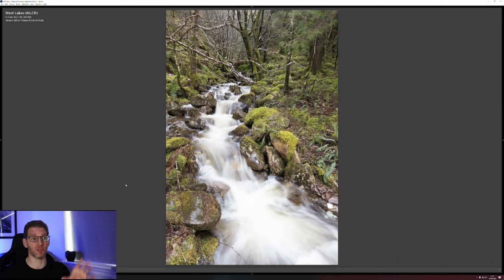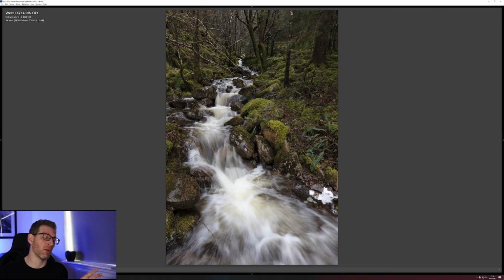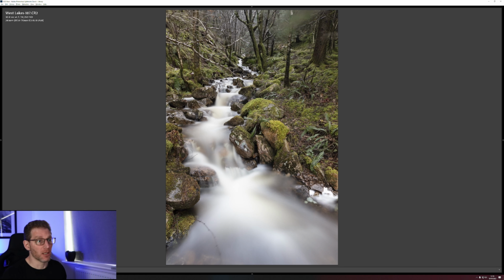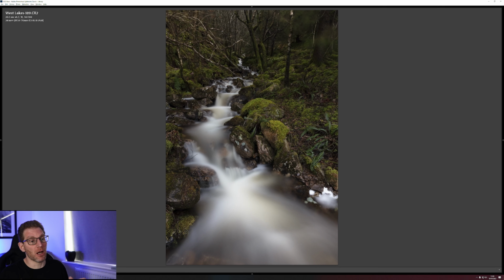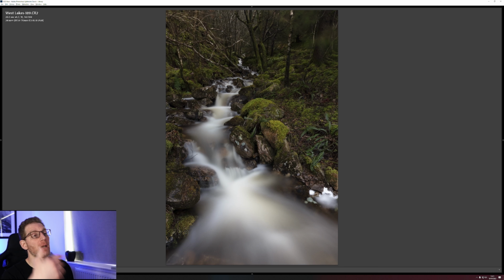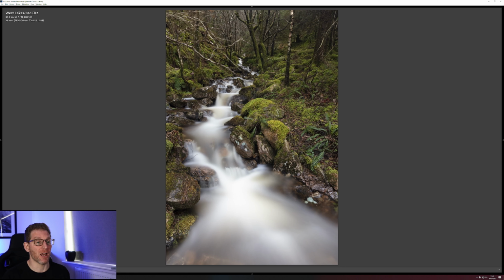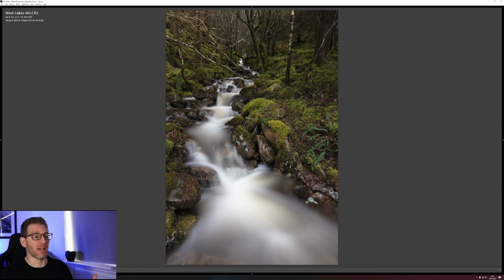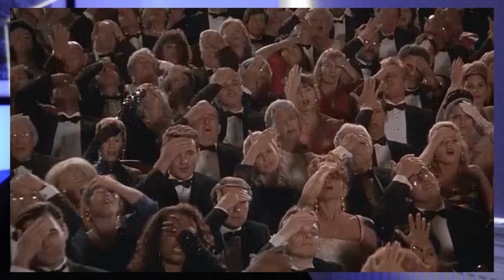2 Rules To Live By as a Landscape Photographer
Do you spend the right amount of time at your landscape photography locations? And do you make mistakes and learn from them? Well I definitely did in this video.
I am shooting a stream and waterfall at the amazing Wild Ennerdale, join me as I spend the time to refine and perfect an image.

00:00:00 - Start
00:00:47 - Intro
00:02:43 - Understanding My Mistake
00:12:28 - Trying Again
00:13:50 - Please Like & Subscribe
00:14:40 - Getting It Right This Time
00:16:12 - Image Processing
00:19:07 - Image SlideShow
00:19:25 - Outro

📱 Socials 👇
Vero @anthony_jacobson

📸 Photography Gear I Use 👇
Main Camera Body - Canon 5dsR
Backup Camera Body - Canon 5d Mark 4
General Lens - Canon EF 24-70mm f/2.8L II USM Lens
Zoom Lens - Canon EF 100-400mm f/4.5-5.6L IS II USM Lens
Wide Angle Lens - Canon EF 16-35mm f/4L IS USM Lens
Backup Lens - Canon EF 24-105mm f/4L IS II USM Lens
Tripod - GITZO GT3543XLS SYSTEMATIC SERIES 3 XL CARBON TRIPOD
Tripod Head - Arca Swiss C1 Cube Classic
 Video Camera - GoPro Hero 11
Mics - DJI Wireless Mics